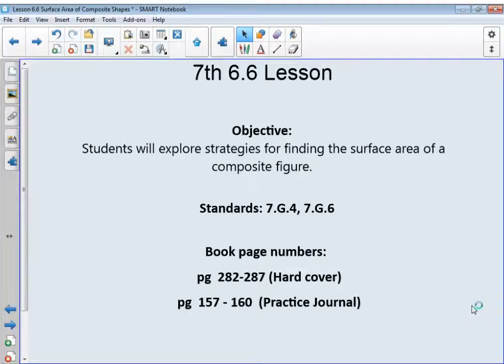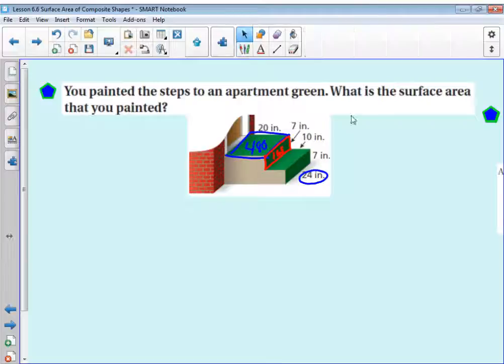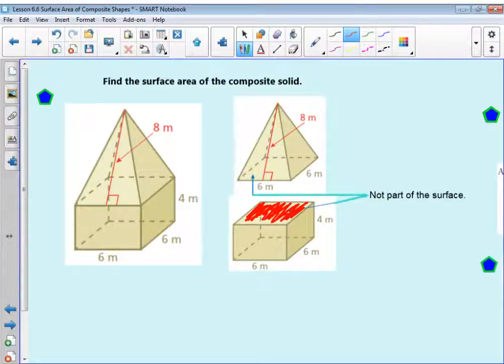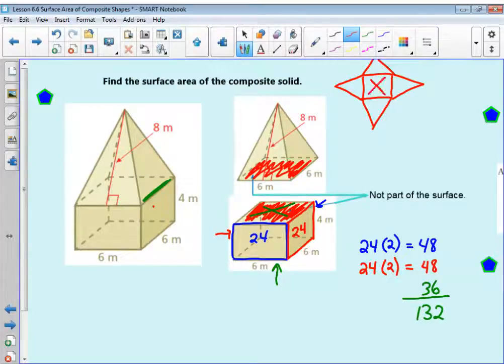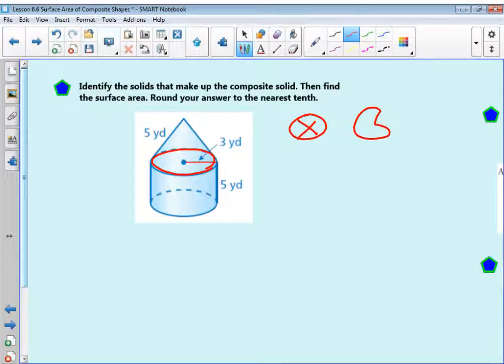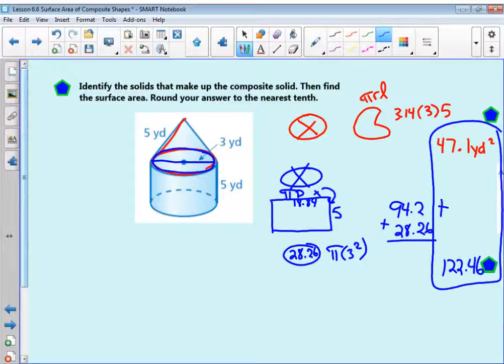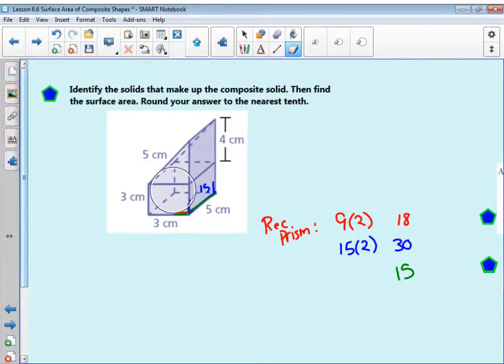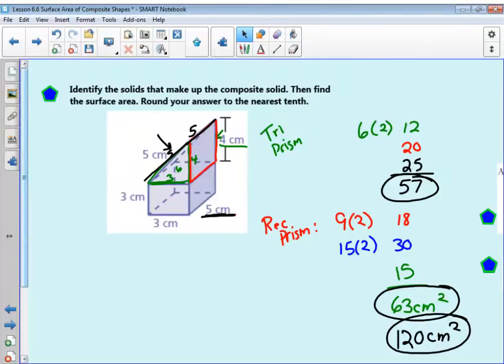7th 6.6 Lesson - Composite Solids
In this lesson you will be using your previously learned knowledge to solve for the surface are of composite solids.